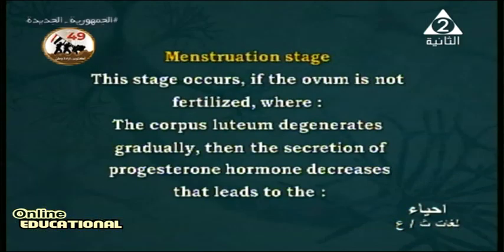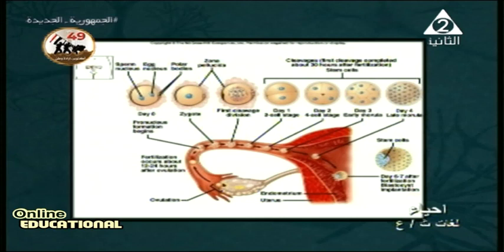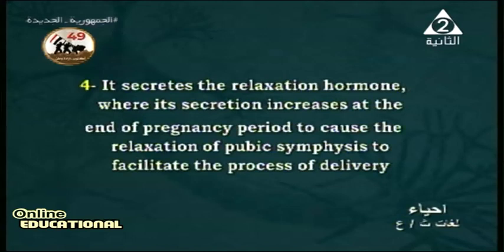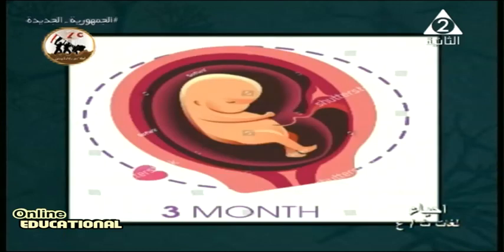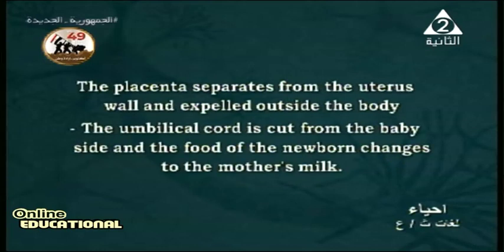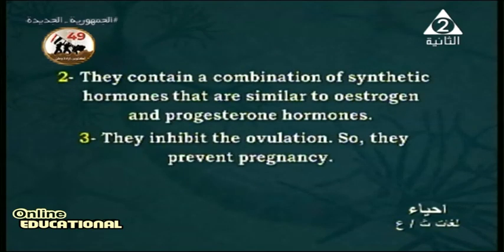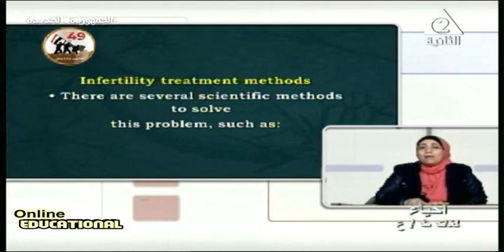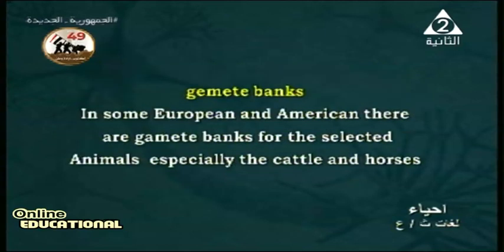أحياء لغات للصف الثالث الثانوي 2023 ‘ Menstruation Stage‘ أ-داليا عبدة 16-10-2022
رابط المدونة علي جوجل
[ رواه مسلم ]
اللهم أمين
وجزاكم الله خيرا
التعليمية_اون_لاين 2023